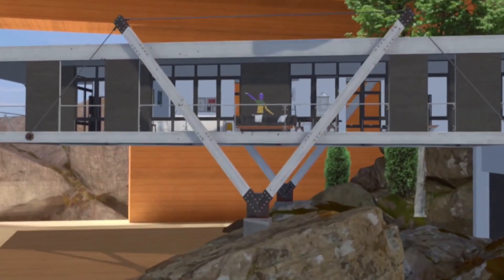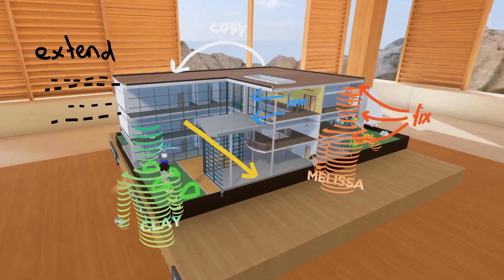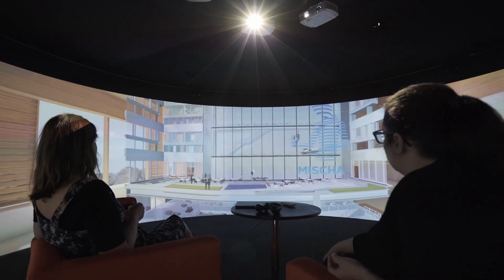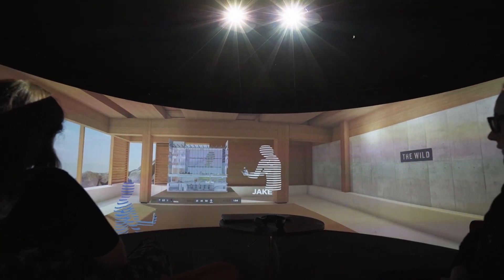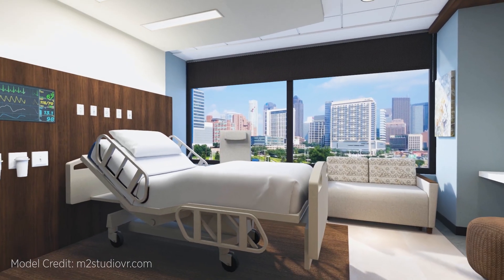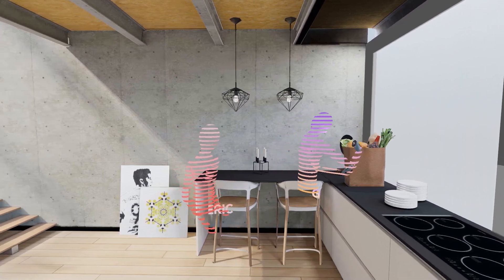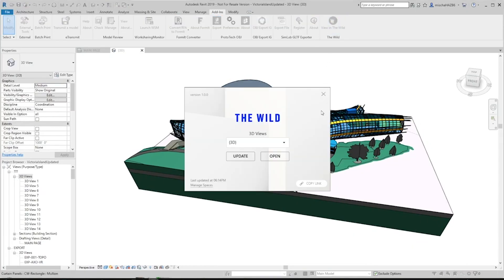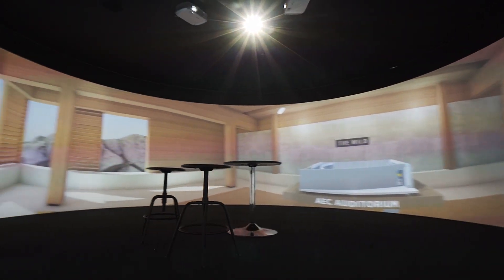The Benefits of The Wild XR in an Igloo Immersive Space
Learn about how Igloo and The Wild can be integrated for immersive collaboration in Shared VR environments. The Wild allows for multi-platform access from anywhere in real-time, connecting collaborators in VR, AR, PC or MAC, or an Igloo.